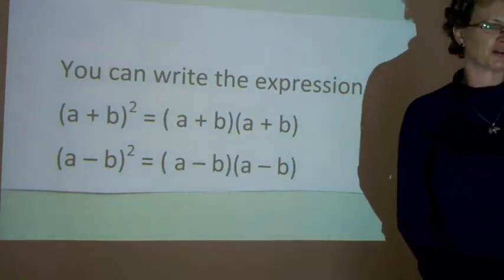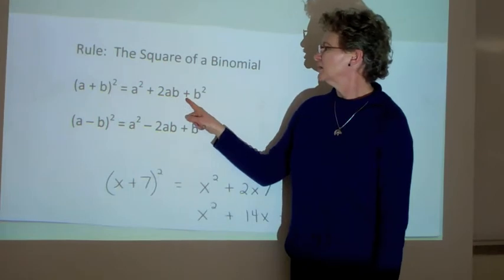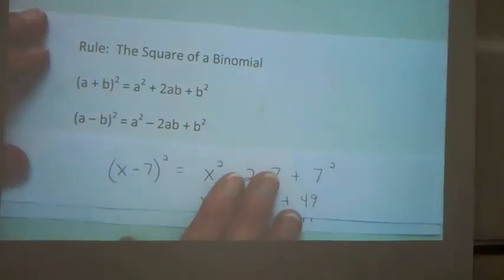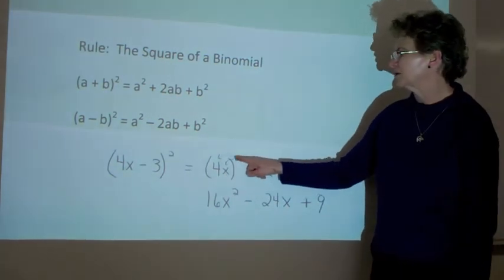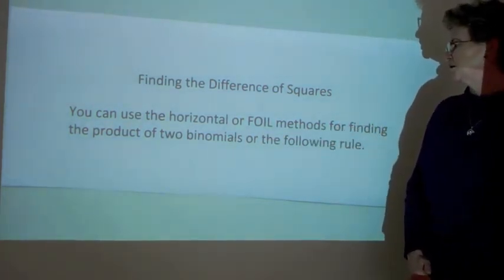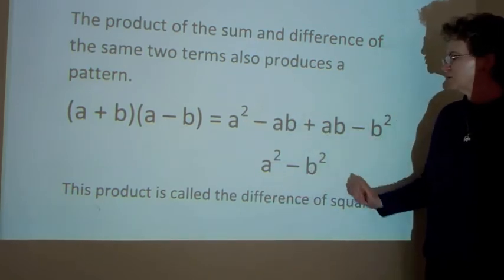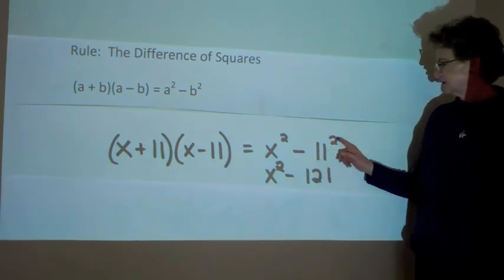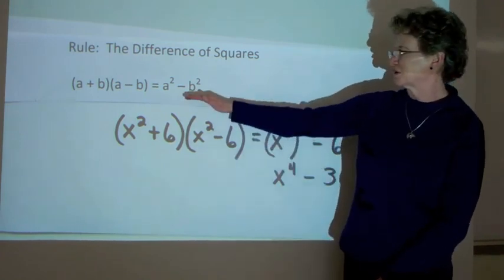9-4 Squaring a Binomial